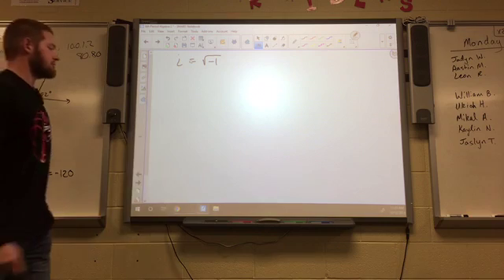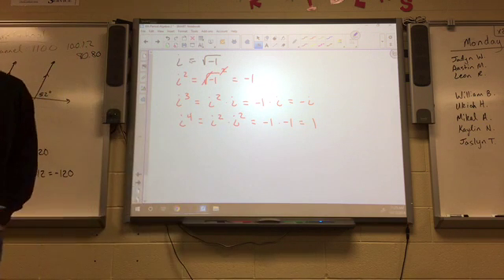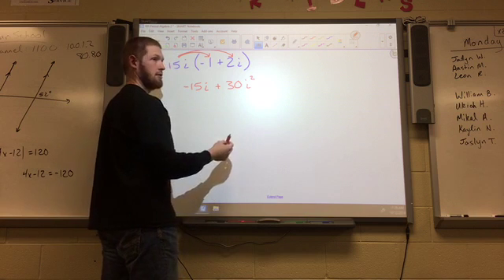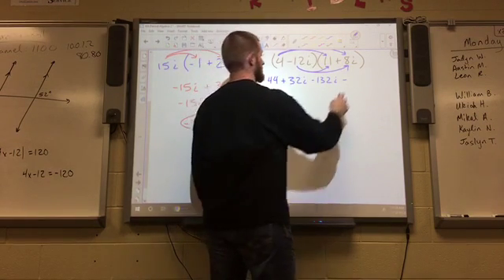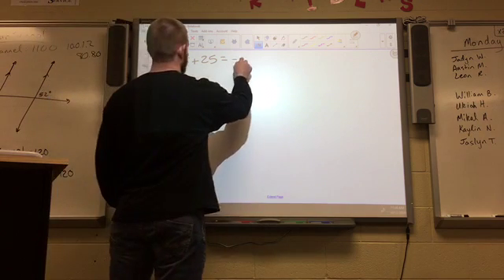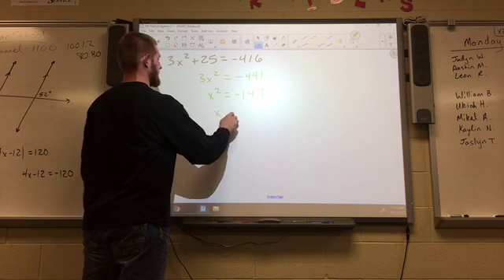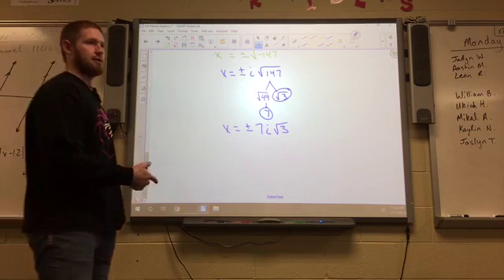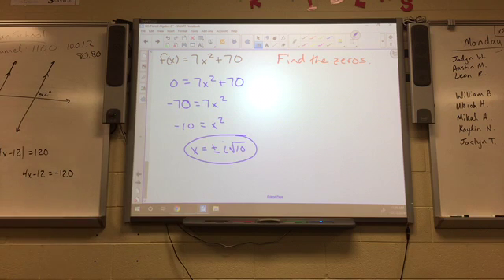Algebra 2- Complex Numbers (Part 2)